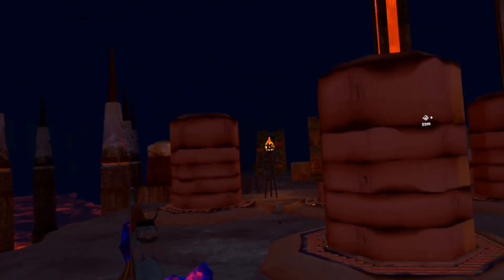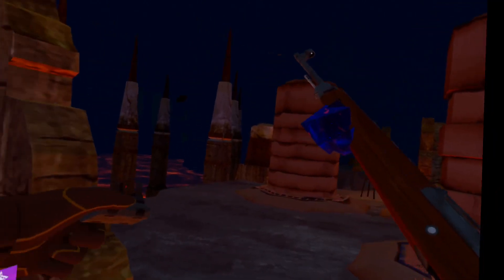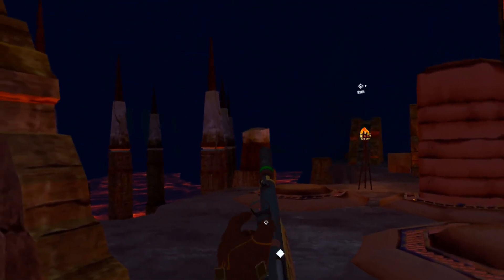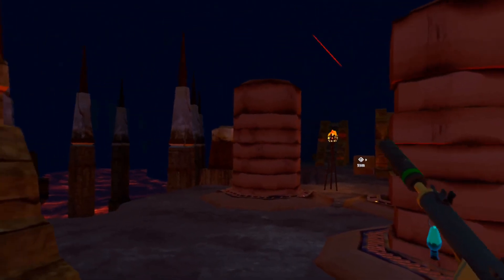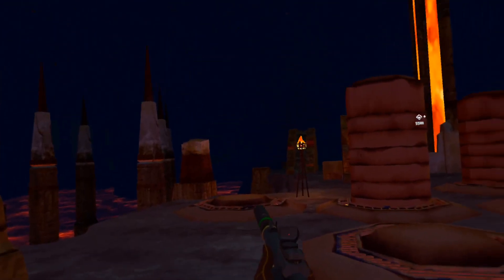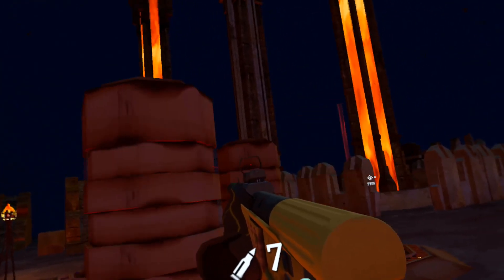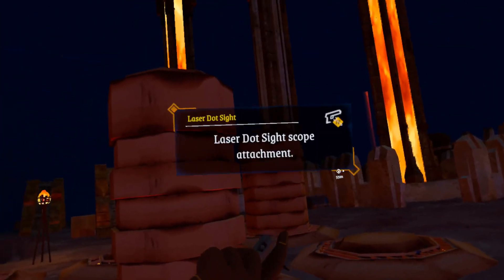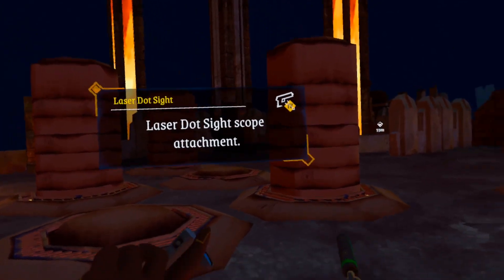Nanny Janny shows you how to get a laser sight in The Light Brigade.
I noticed this ages ago but have only just found one again to be able to film it.